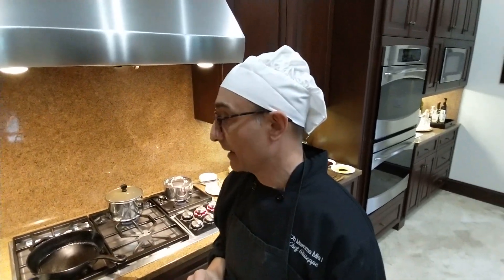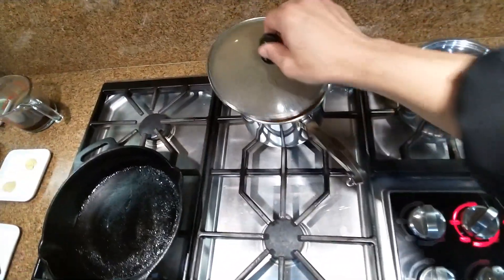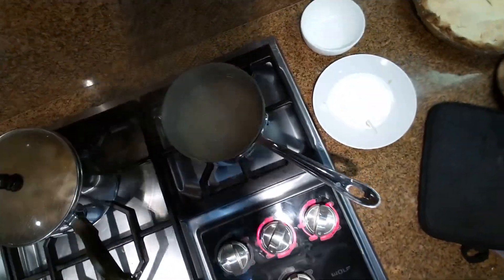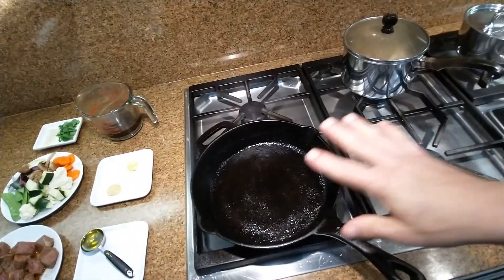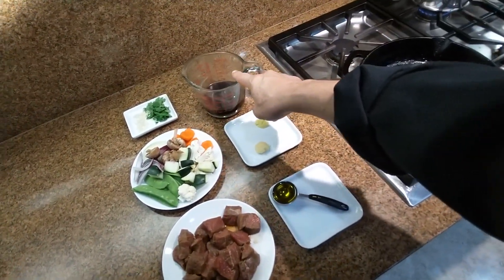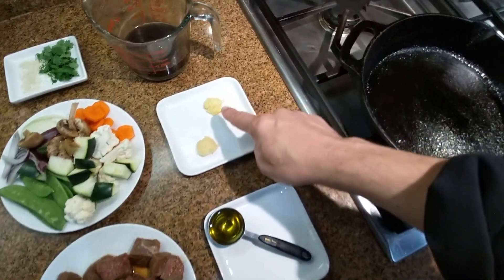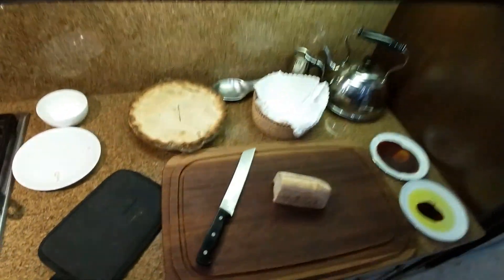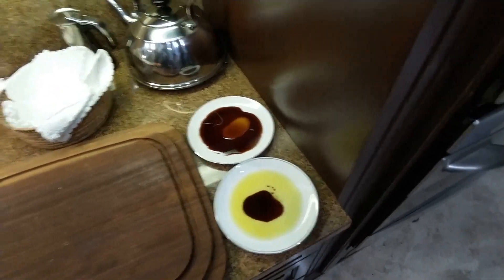10.24.23 So What's For Dinner? Mushroom and Bean Sprouts soup Beef Stir Fry Brown Rice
This is what it is on the menu for The Modern Mediterranean Diet for this evening testing for Meals For Longevity.

more comments coming soon...

You can find some already published recipes on my website Mealsforlongevity.com under the section Chef's E-recipes.

Did you know you can enjoy the richness of the Mediterranean diet with moderation? That's exactly what I do. I take beloved American recipes, make them fit the portions and frequency of The New Modern Mediterranean Diet Italian Pyramid, and ensure they taste delightful. By using my E-recipes alongside my DIY Mediterranean Diet Meal Plan Builder™, you're on a path to potentially extend your life expectancy.

THIS IS VERY IMPORTANT! Be careful to choose the source for your Mediterranean Diet dietary habits. Following a Mediterranean Diet recipe without a reliable source or consuming the main ingredients of the Mediterranean Diet without adhering to the quantity and frequency recommended by the Mediterranean Diet Food Pyramid does not necessarily mean you are following the Mediterranean Diet!

Meals For Longevity follows the The New Modern Mediterranean Diet Italian Pyramid guidelines TO THE DOT! Our DIY Mediterranean Diet Meal Plan Builder adhere strictly to the latest updated Mediterranean Diet Food Pyramid, and the 2018 Italian Dietary guidelines from Crea.
Here the published scientific study, with the link, to support my above statement, scroll down to the conclusions, and you will find it! Make wise choices!
“In the Mediterranean Diet, it seems that the total dietary pattern, rather than individual food components, confers the most beneficial effects.” Anastasiou CA, Yannakoulia M, Kosmidis MH, Dardiotis E, Hadjigeorgiou GM, Sakka P, Arampatzi X, Bougea A, Labropoulos I, Scarmeas N. Mediterranean diet and cognitive health: Initial results from the Hellenic Longitudinal Investigation of Ageing and Diet. PLoS One. 2017 Aug 1;12(8):e0182048. doi: 10.1371/journal.pone.0182048. PMID: 28763509; PMCID: PMC5538737.

Visit my website, MealsForLongevity.com, to download my E-recipes and start cooking and taste the food of the Mediterranean way at your home, just like the people who live long and healthy lives around the Mediterranean.

Add Time Eating Well™,
Ciao! Executive Chef Giuseppe Urbano